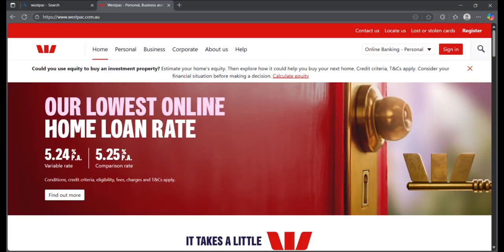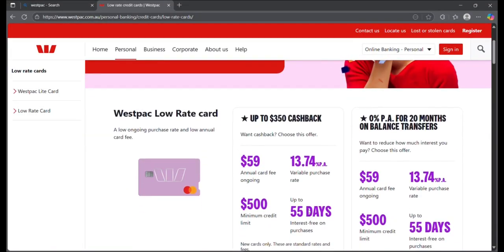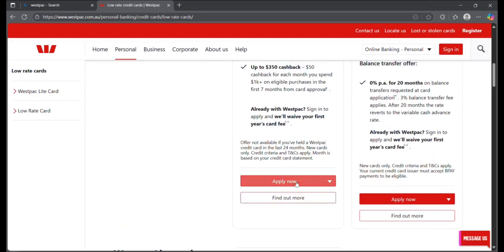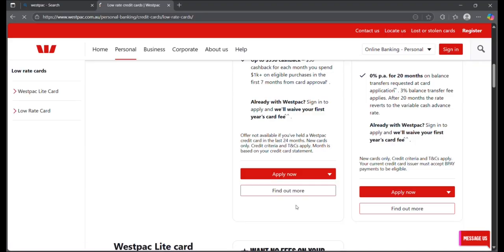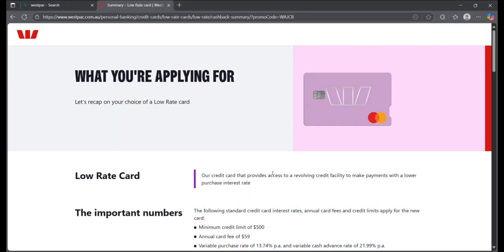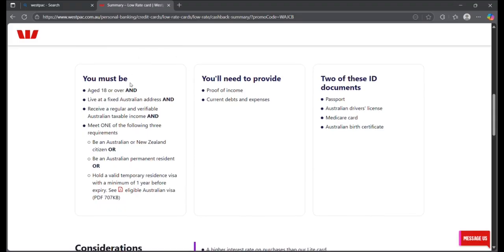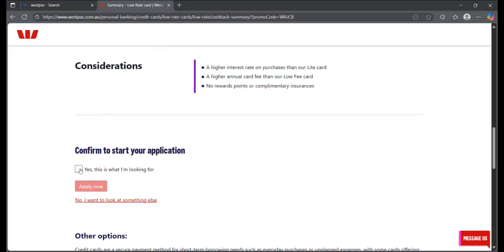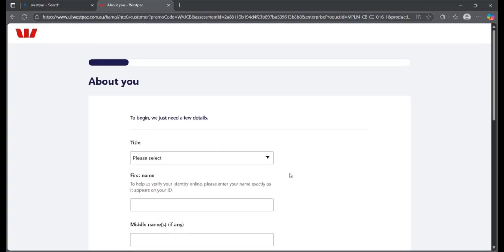How To Easily Apply For A Westpac Credit Card Online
Applying for a Westpac credit card online is quick and straightforward when you know the steps. This video will guide you through the process from start to finish, so you can apply with confidence and get your card sooner.

In this tutorial, you will learn:

How to visit the Westpac Credit Cards page and choose a card that suits your needs

What documents you need to prepare, including two forms of ID, income details, and expenses

The eligibility criteria like age, residency, and income requirements

How existing customers can apply through Online Banking or the Westpac app for faster processing

What happens after you submit your application, including conditional approval and possible document requests

Tips for managing your credit card once approved, such as activating it and setting up automatic payments

Start your Westpac credit card application today and enjoy the benefits of flexible spending and rewards!